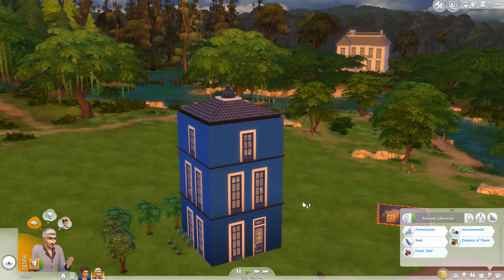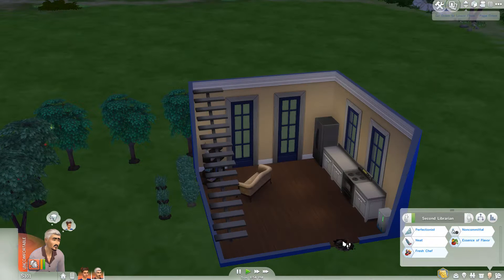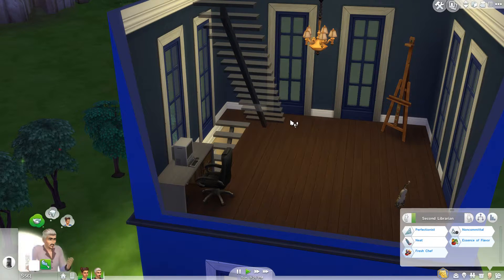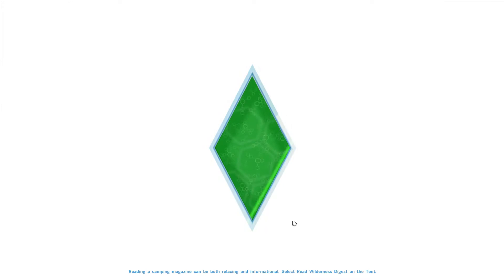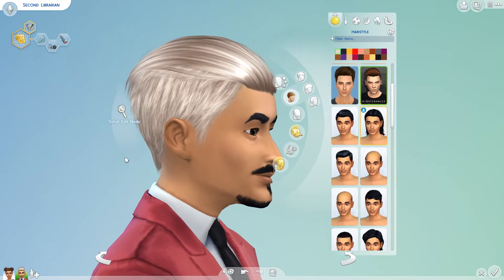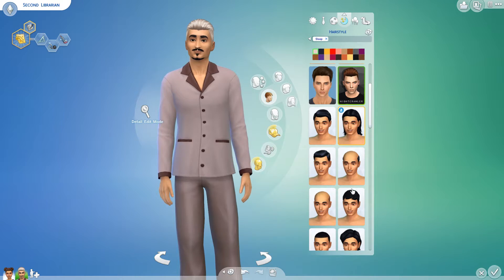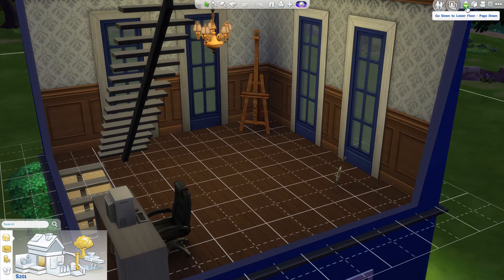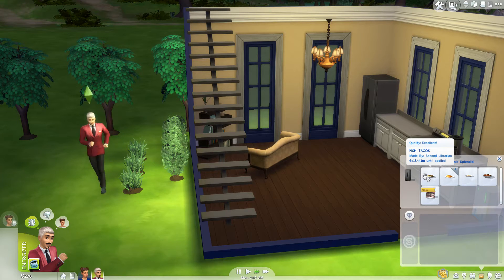Let's Play the Sims 4 Time Lord Challenge 2 Part 1 - Second Chances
Let's Play the Sims 4 Time Lord Challenge Season 2, Part 1 - Second Chances

Say hello to Second Librarian!